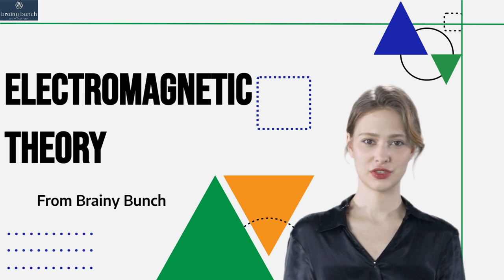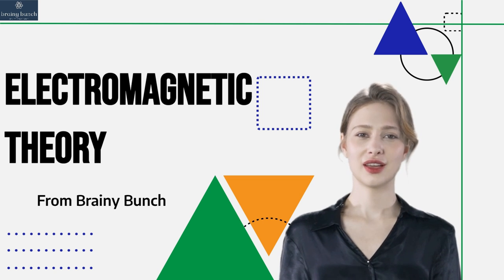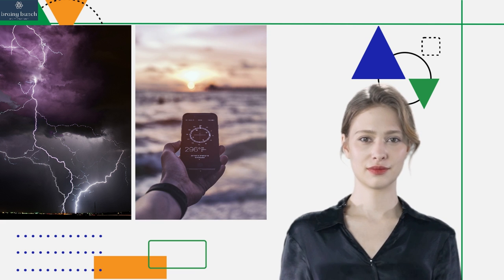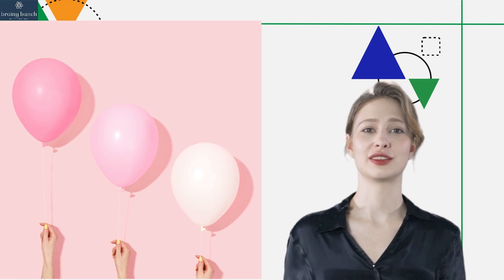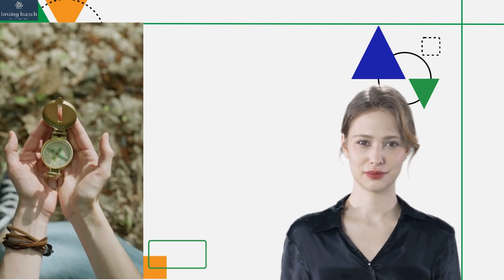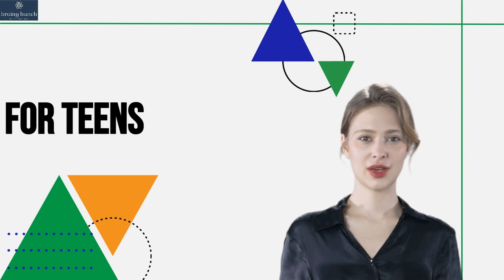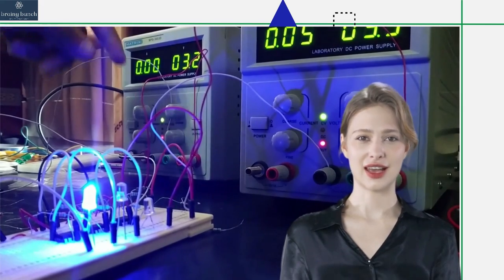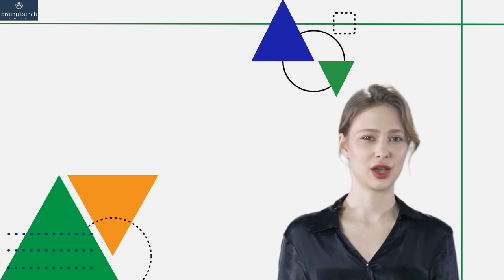Electricity and Magnetism in Harmony: The Electromagnetic Theory Explained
Discover the wonders of The Electromagnetic Theory in our latest educational video series. Learn how electric and magnetic fields interact with charged particles and how they generate each other, with explanations tailored for children, teenagers, and adults. Get ready for a fun and informative experience!

Again, we used AI Tools:
1. ChatGPT  - Script
2. MovioAI - Video
3. Music composed by AIVA - Artificial Intelligence Virtual Artist